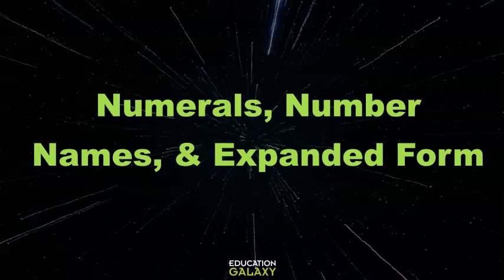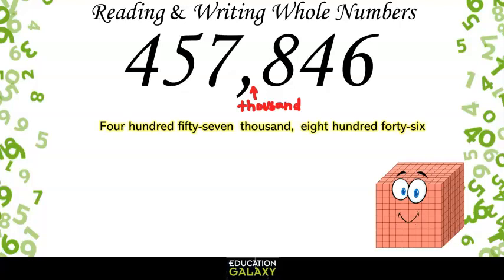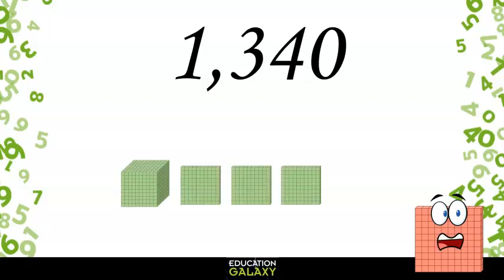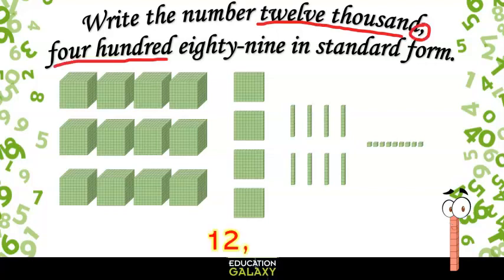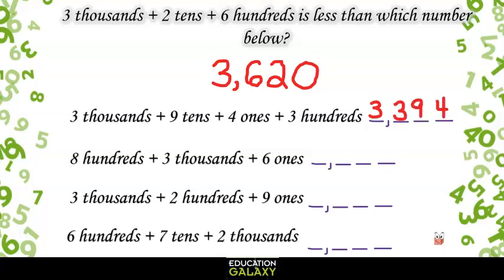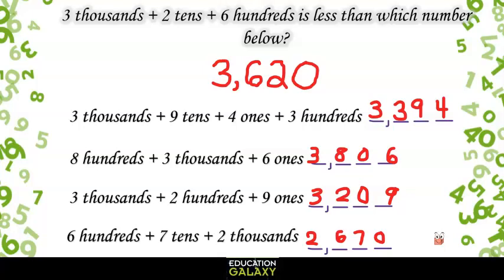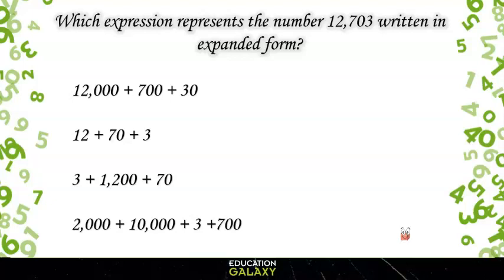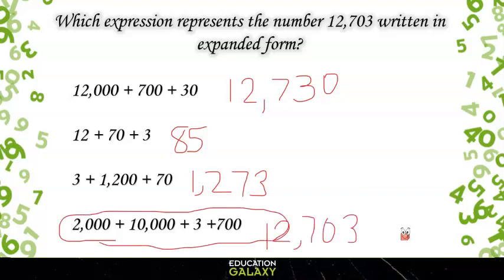4th Grade - Math - Numerals, Number Names, and Expanded Form - Topic Overview